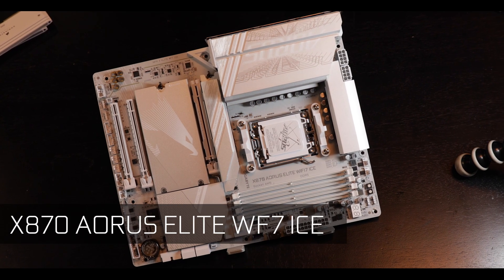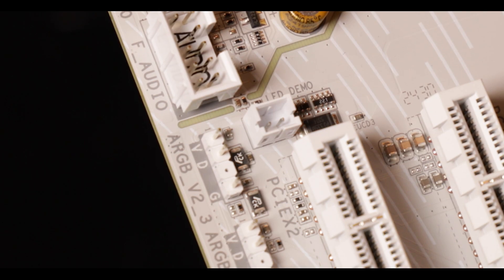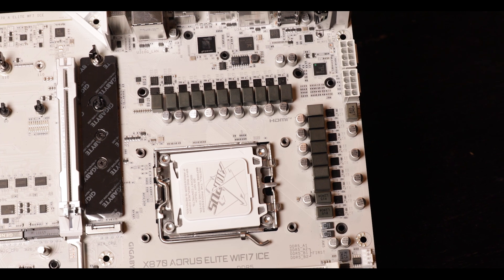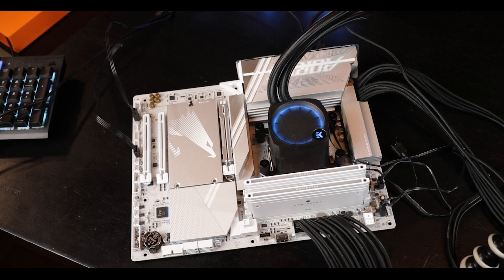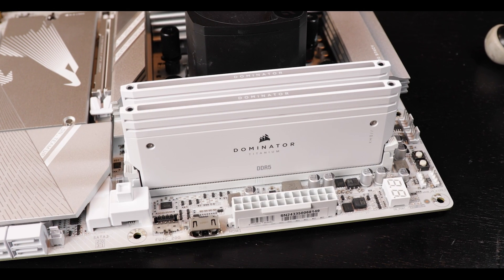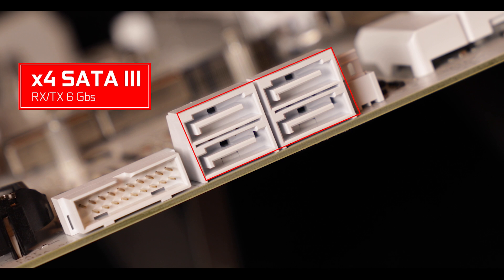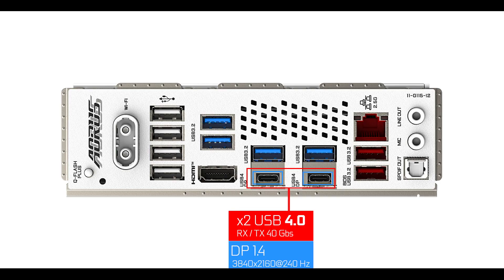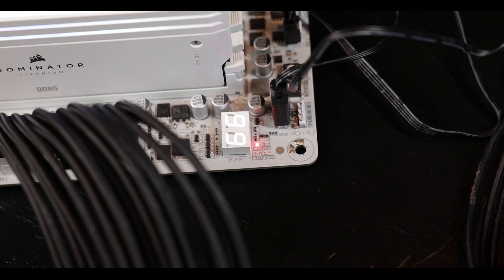GIGABYTE X870 AORUS ELITE WIFI7 ICE: This is a game changer!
Never seen that many features on a sub 300 bucks board, and boy is this exciting!

CHAPTERS
0:00 Intro
00:47 The PCB
00:59 Design
02:20 X870 Chipset
03:08 VRM
06:23 RAM
07:59 STORAGE
09:07 PCIe Expansion
10:31 Back IO
12:09 Front Panel Connectors
12:32 Cooling
12:57 Troubleshooting
13:27 Conclusion